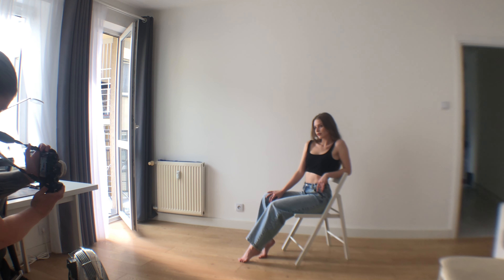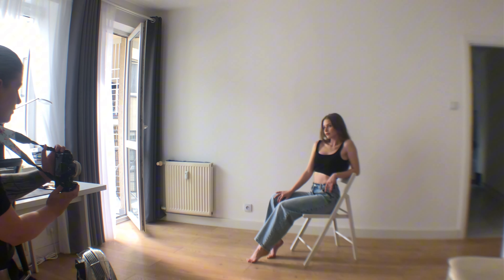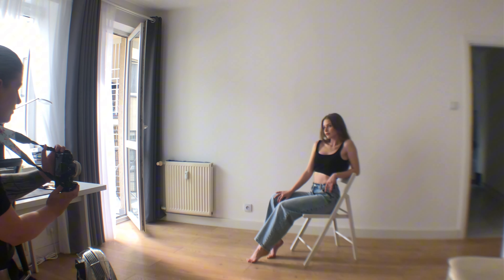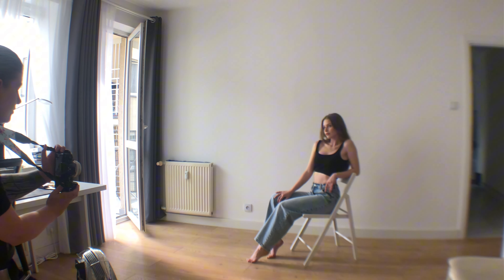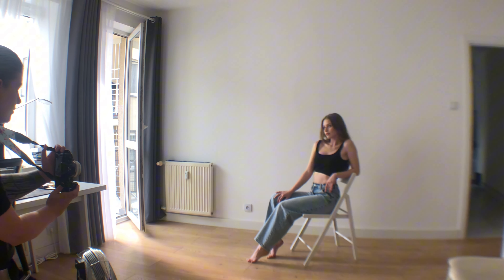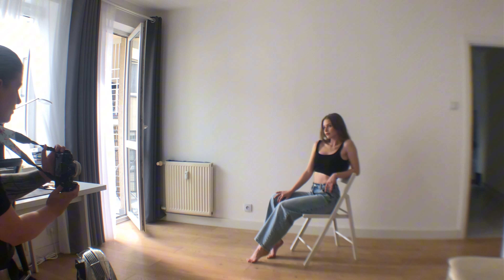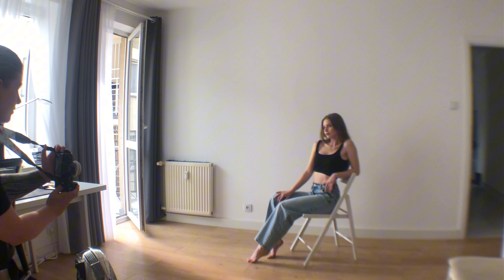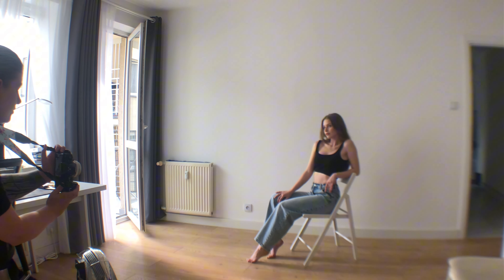POSING 12 creative poses with a CHAIR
Have you ever struggled with posing your model in a way that looks natural yet stunning? Today, I'm going to reveal 12 unique and creative poses using a chair that will transform your photos and impress your clients. Watch this video until the end, and you'll always know what to do if you have a chair.

You can do all these poses not only with a chair but also with an armchair or a sofa. If you're shooting in a park, a bench or a tree stump will work just fine.

00:00 12 poses with a chair
00:35 Pose number one: simple sitting
00:50 Pose number two: leaning back
01:18 Pose number three: sitting sideways
01:44 Pose number four: foot on the seat
02:09 Pose number five: knee on the chair
02:32 Pose number six: kneeling
02:56 Pose number seven: facing the backrest
03:20 Pose number eight: leaning back again
03:37 Pose number nine: twist
03:56 Pose number ten: further twist
04:18 Pose number eleven: sitting on the floor
04:46 Pose number twelve: sitting on the corner